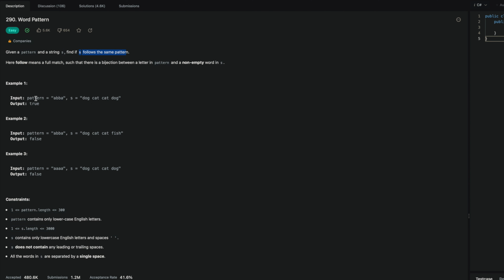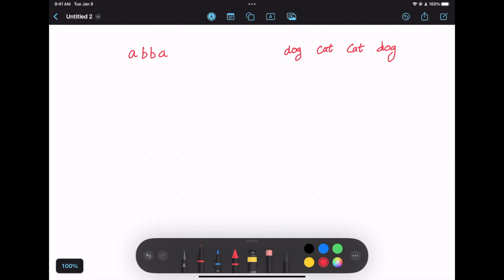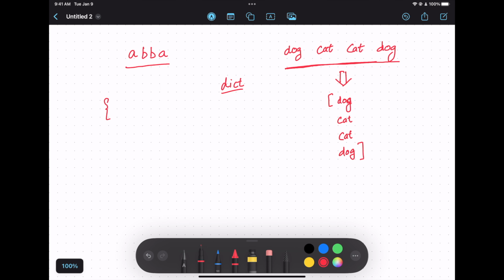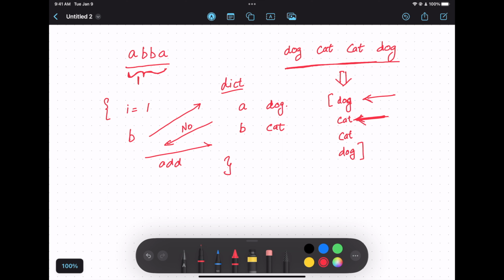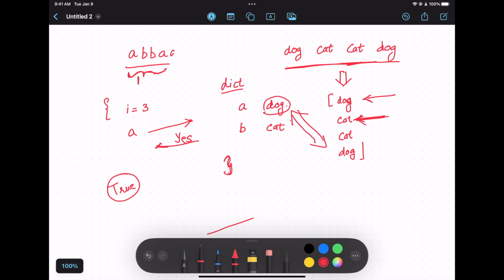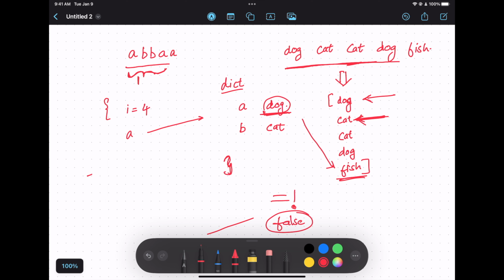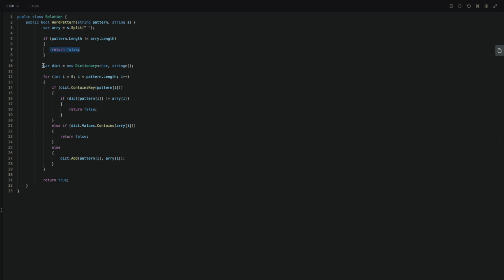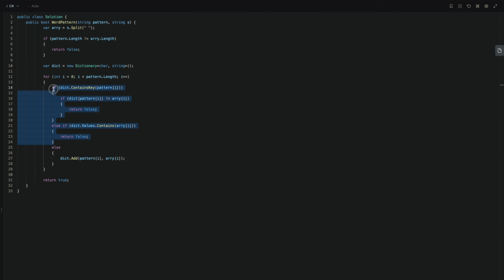LeetCode 290 | Word Pattern | Easy | C# Solution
Problem: Word Pattern